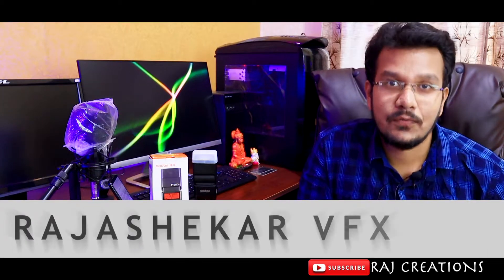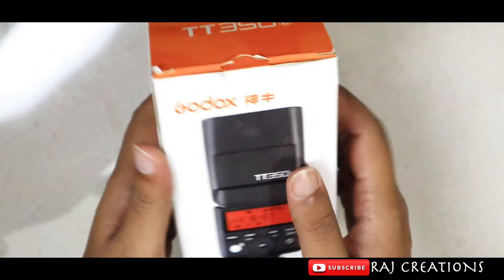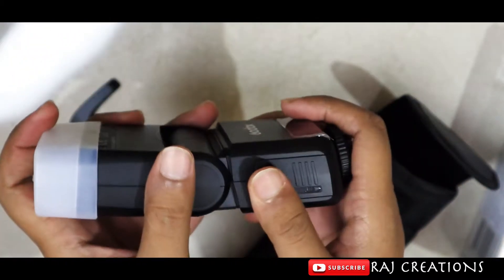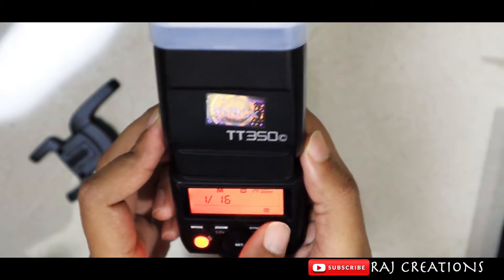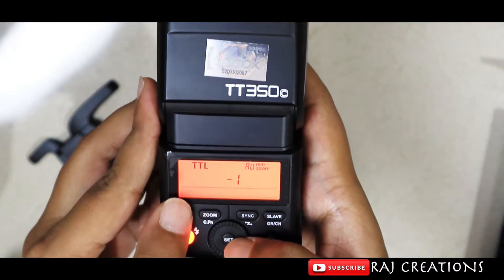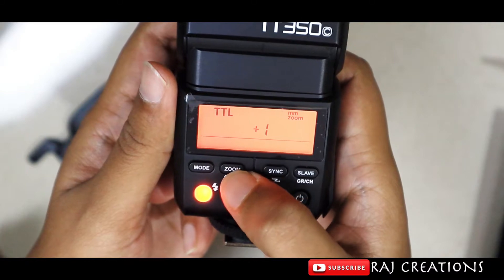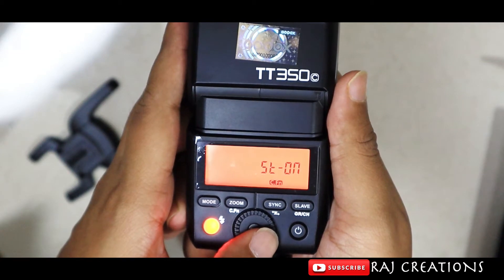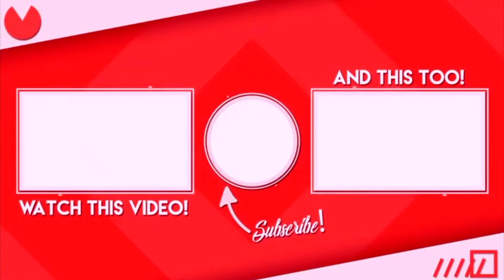Godox TT350c Flash Light Unboxing & Review in Telugu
Follow me on F A C E B O O K @
Follow me on I N S T A G R A M @